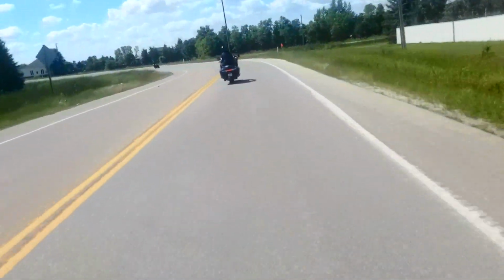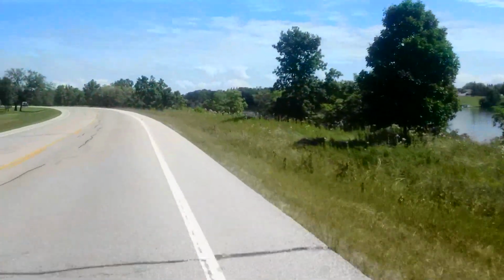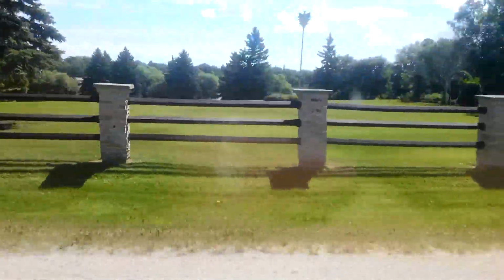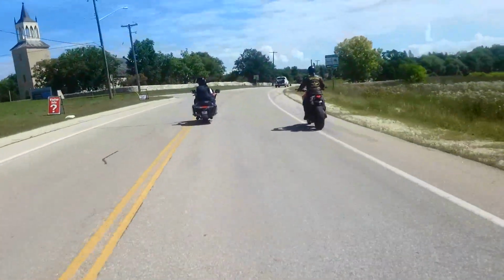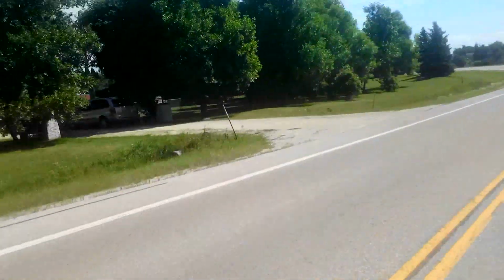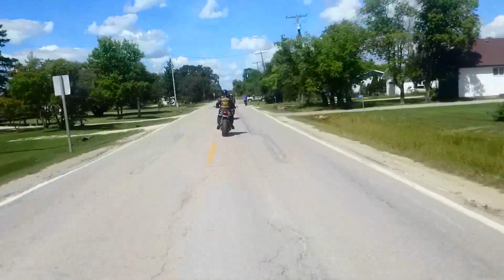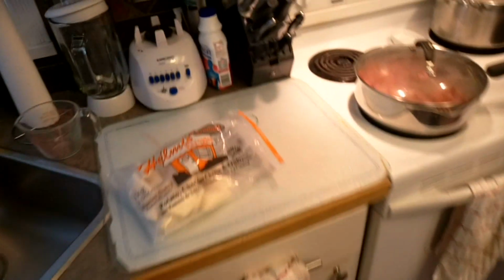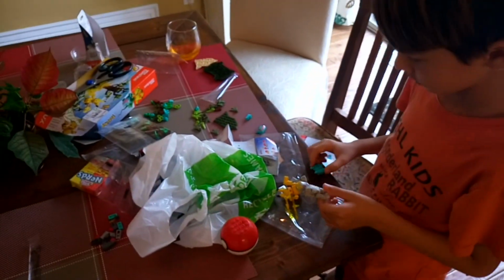Winnipeg VS Taiwan - Which to Live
World's best motorcycle pants are RHOK (search Ebay for them) Yes, Winnipeg is a city and Taiwan is a country. but when you live in Taiwan...any city is easily accessible within a few hours. But when you are in Winnipeg. you are IN Winnipeg.